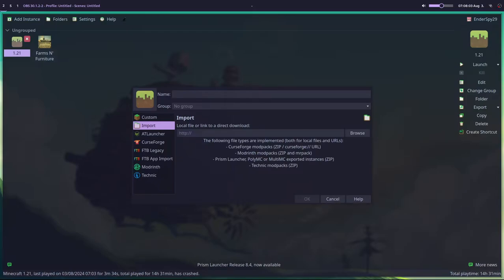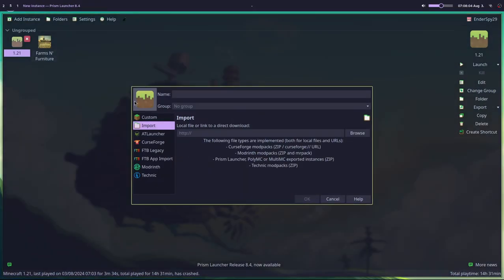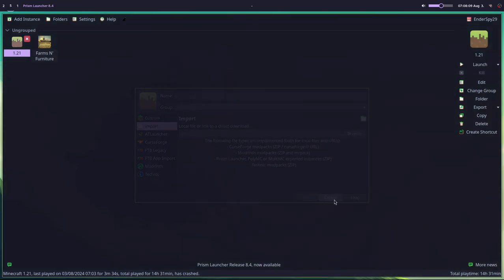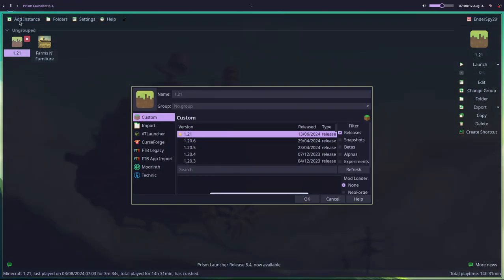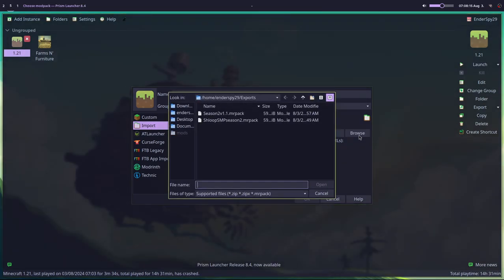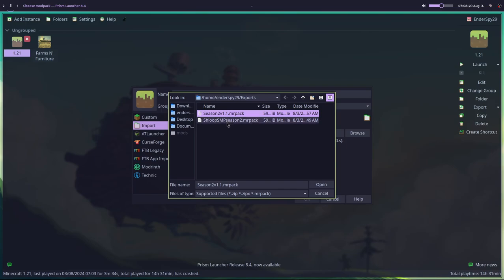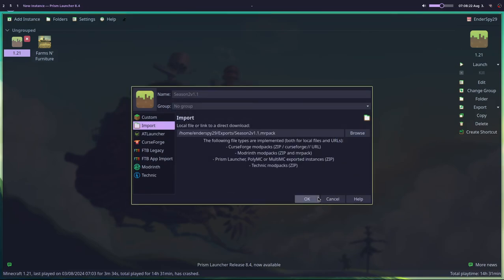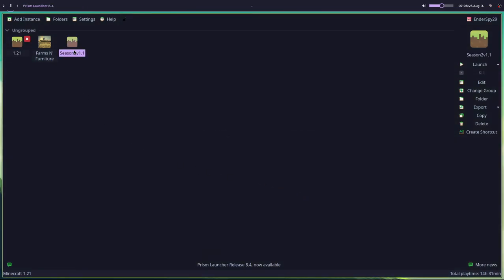Import Modpack From File In PrismLauncher | Tutorial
OPEN PRISMLAUNCHER
CLICK ADD INSTANCE
CLICK IMPORT
SELECT FILE
PRESS OK
VOILA!